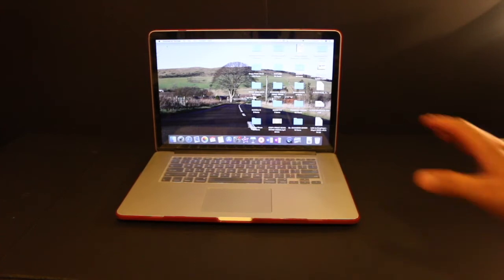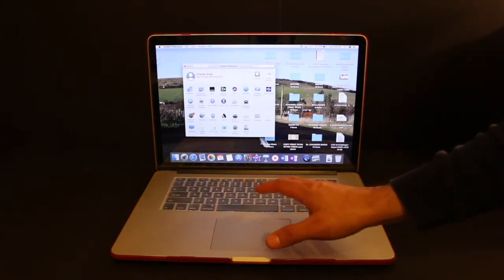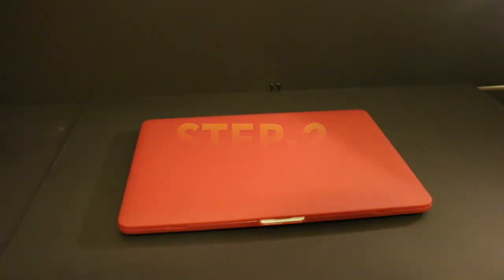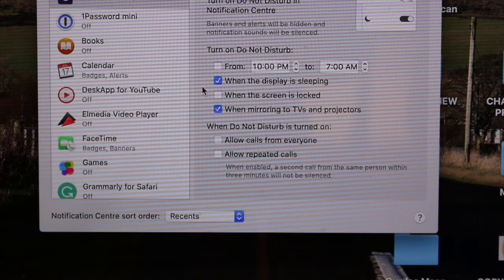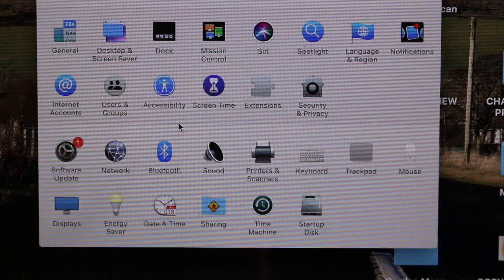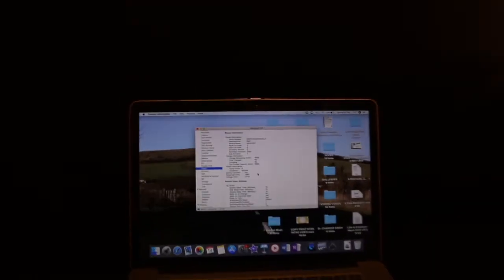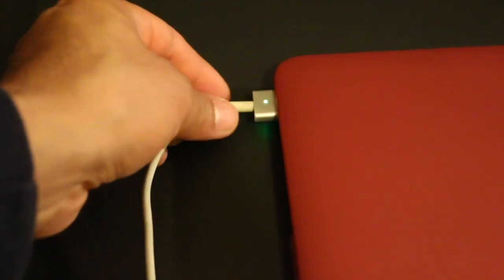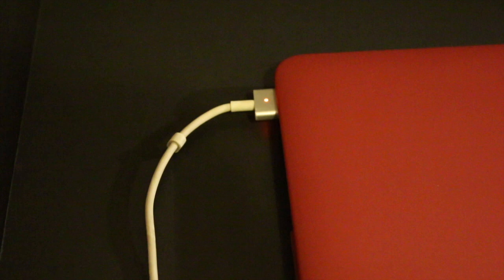MacBook Charging Tips For New MacBook Users ⌚🔌💻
This video reviews the step-by-step method to charge your MacBook for the first time or after replacing a battery. There are 6 steps to follow so that your MacBook battery activates all the Li-Ion cells to hold the maximum charge and to increase the battery life and performance.
Step1-
 Switch on the MacBook and check how much battery is there? If it's about to finish go to step two or if not then start using it until it goes to power save and sleep mode itself.
Step2-
Plugin the power adaptor and fully charge your MacBook battery until the light on the charger turns into a green colour.
Step 3-
Allow the battery to rest in the fully charged state for at least 2 hours.
Step 4-
Disconnect the power adaptor and start using the MacBook until it goes to the low battery warning and let it shut down or go to sleep mode itself.
Step 5-
Let the computer stay in sleep mode or shut down mode for next 5 to 6 hours.
Step 6-
Connect the power adaptor and leave it connected until the battery of the MacBook is fully charged.

All these 6 steps are important and you can also follow the energy-saving steps as explained in the video to increase battery life and performance. Following these steps allow the new battery to activate all the Li-Ion cells to start functioning normally.

These steps are based on my experience and knowledge so do not take it as expert suggestion but these tips are very helpful to keep your Macbook battery healthy and safe to use.

How to charge your MacBook for the first time?
How to charge your MacBook Pro for the first time?
How to charge your MacBook Air for the first time?
How to charge your MacBook battery for the first time?
How to charge your MacBook Pro battery for the first time?
How to charge your MacBook Air battery for the first time?
How to charge your MacBook replacement battery for the first time?
How to charge your MacBook Pro replacement battery for the first time?
How to charge your MacBook Air replacement battery for the first time ?
MacBook battery tips
MacBook Pro battery tips
MacBook Air battery tips
MacBook battery setting
How to increase the Macbook battery life?
MacBook battery saving tips.